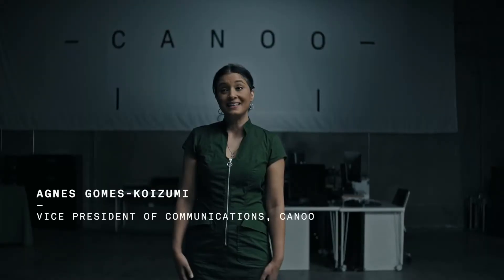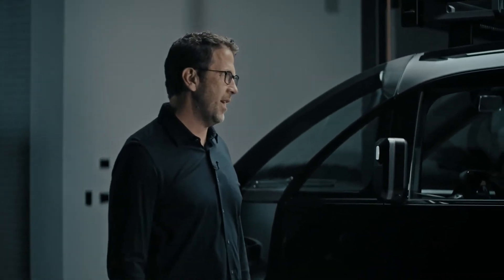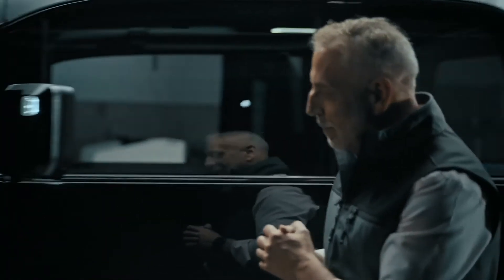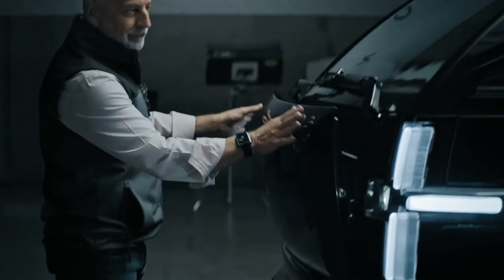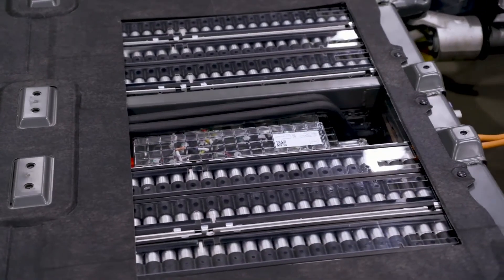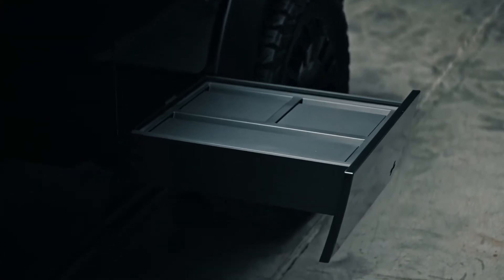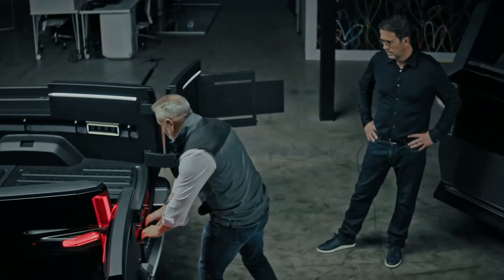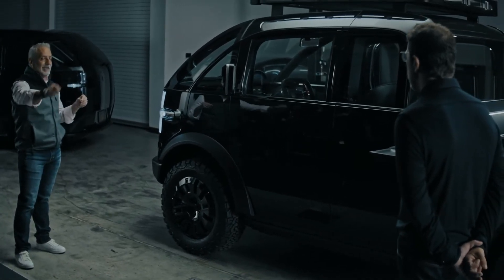Canoo newborn electric pick up truck is here | World Premiere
Canoo newborn electric pick up truck is here

Canoo Inc. (Nasdaq: GOEV), a company developing breakthrough purpose-built electric vehicles (EVs) with a proprietary and highly versatile platform architecture, debuted today its fully-electric pickup truck during the Motor Press Guild’s Virtual Media Day (VMD) in partnership with Automobility LA. The production version of the pickup truck will open for preorders in Q2 2021, with deliveries beginning as early as 2023.

Canoo’s pickup truck was built with several unique features to help customers do more with their vehicles¹:

Pull-out Bed Extension:

The pickup truck bed is six feet long and can extend to a fully enclosed eight feet, allowing big items such as a 4 by 8 ft sheet of plywood to easily fit inside. The pull-handle bed extension also helps with loading and unloading the truck. The extension also serves as a license plate holder. When the bed is extended, a second layer of tailgate doors can be swiveled out. The bed-extension also houses a secondary lamp, containing all tail lamp functions, so the truck can be driven while the bed space is maximized.

Fold Down Worktable + Cargo Storage:

To offer the greatest customer utility, the pickup features a front cargo storage area that can hold tools or gear, also includes a fold down worktable with electrical outlets. The workstation table is extendable to allow customers to have maximized work surface on the go, in addition to providing an area to put on gear before heading out exploring.

Flip-Down Side Tables:

Both sides of the vehicle house a flip down table in two expandable depths. Built into the side panel of the truck bed, the flip-down side table becomes a workbench with multi-functional power sources in close proximity.

Side Step + Storage:

On the side of the vehicle there is a hidden step to allow quick and easy access to the truck bed. Underneath the step is a flexible storage area for items including: a first-aid kit, cooler for snacks and drinks, lockable laptop storage and more. This space efficient feature is only possible due to Canoo’s ultra-flat platform.

Modular Bed with Space Dividers:

The truck bed is modular with the use of Canoo’s space divider system designed to keep items separate and secure. The bed wall also incorporates modular wheel chocks to secure bikes and configurable tie downs for ladders, large equipment and other materials.

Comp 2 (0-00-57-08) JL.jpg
Multi-Accessory Charge Port:

The pickup truck can double as a powerplant with exportable power accessible on all sides of the vehicle. Power can last all day for tools and devices, with as little as 10% impact on vehicle range.

Integrated   Overhead + Bed Perimeter Lighting:

The third brake light doubles as an overhead   light to see inside the cargo bed at night. The vehicle is also equipped with   perimeter lighting on all sides of the bed wall for added visibility.

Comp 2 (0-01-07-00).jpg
Roof Rack:

The pickup truck has optional roof racks in variable sizes for added cargo storage. The roof rack is easily accessible from the flatbed or via the sidestep.

Camper Shell:

The pickup truck has been designed to accommodate a variety of camper shells to fit as many use cases as possible.

The pickup truck is the third vehicle that will be based on the company’s proprietary multi-purpose platform architecture, enabling the accelerated development timeline. Canoo’s EV platform functionally integrates all the critical components of an electric powertrain to be as flat and efficient as possible. Traditional EV platforms have power units, shock towers and mechanical steering columns that protrude into the vehicle and take up space. By incorporating steer-by-wire and other space-saving technologies, Canoo’s thin platform, with no need for an engine compartment, allows the company to offer a flatbed size comparable to America’s best-selling pickup truck on a smaller footprint. This makes the vehicle easier to maneuver and more convenient to drive and park in any terrain.

Vehicle specifications for the Canoo pickup truck include²:

· Dual or rear motor configurations

· Up to 600 hp and 550 lb-ft of torque with dual motors

· Vehicle payload capacity of 1800lbs

· 200+ miles of battery range

· Steer-by-wire and brake-by-wire technology

· Tow hitch receiver

· Wheelbase: 112.2 inches/ 2850 mm

· Overall length: 184 inches/ 4677 mm (with bed extension: 213 inches/ 5400 mm)

· Width: 78 inches/ 1980 mm (with mirrors: 87 inches/ 2209 mm)

· Height: 76 inches/ 1920 mm (with roof rack: 82 inches/ 2085 mm)

· Bed W,L: 64 inches/ 1627 mm x 72 inches/ 1817 mm (with extension: 64 inches/ 1627 mm x 102 inches/ 2600 mm)

· Bed depth: 21 inches/ 522 mm

· Roof rack W,L: 48 inches/ 1230 mm x 54 inches/ 1360 mm (as shown)

· Tires: 265 60r18 (as shown)